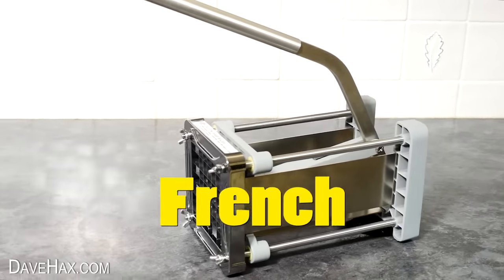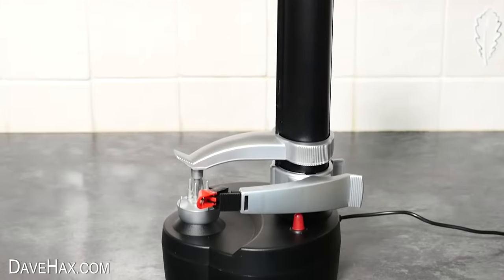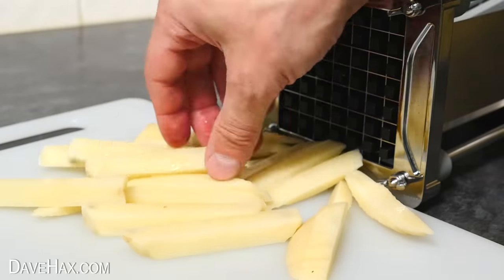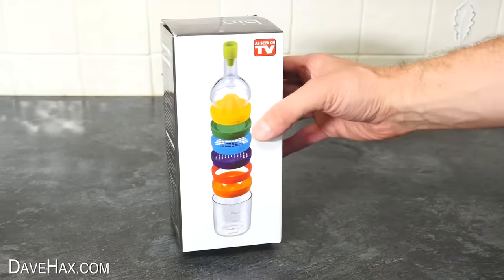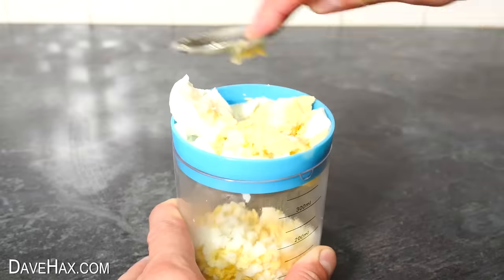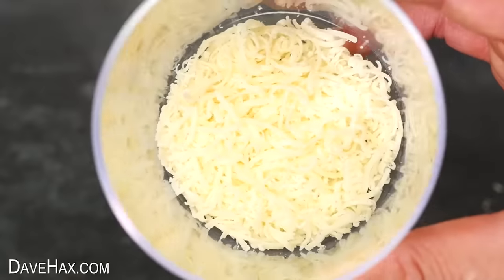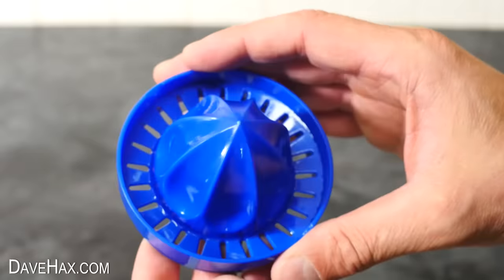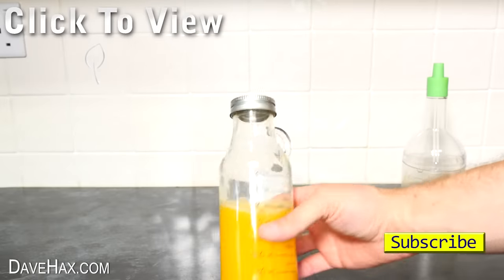These Kitchen Gadgets Are AMAZING!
I test out the professional french fry cutter kitchen appliance, an electric potato peeler, and an 8 in 1 kitchen utensils gadget to see how well they work. More Kitchen Gadgets

Buy the gadgets here:
USA Amazon
French Fry Cutter
Electric Potato Peeler
8 in 1 Bottle Gadget

UK Amazon
French Fry Cutter
Electric Potato Peeler
8 in 1 Bottle Gadget